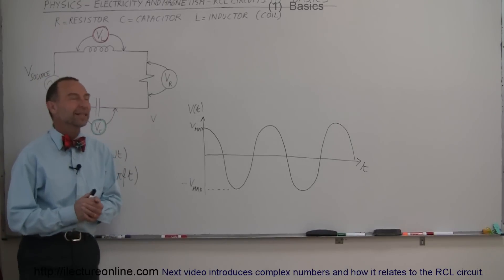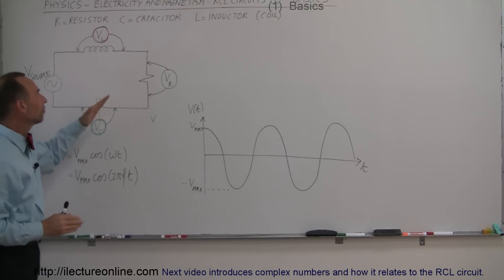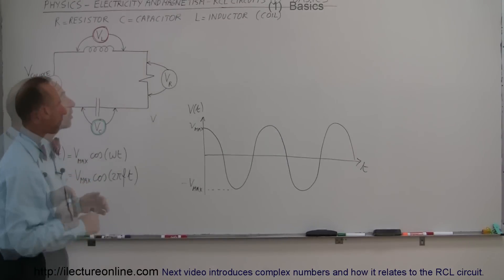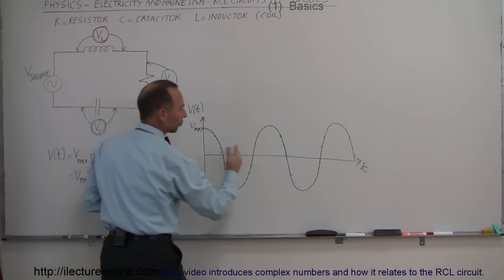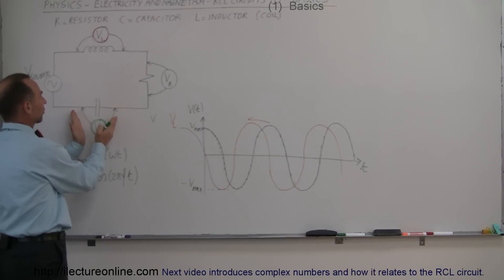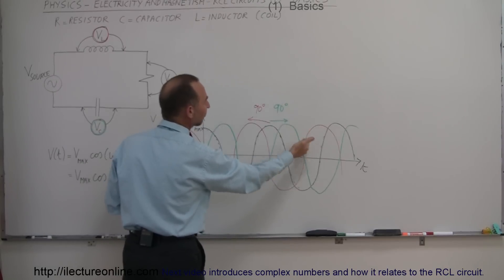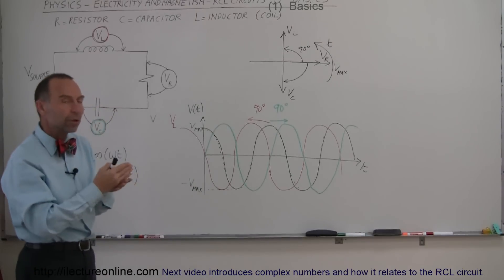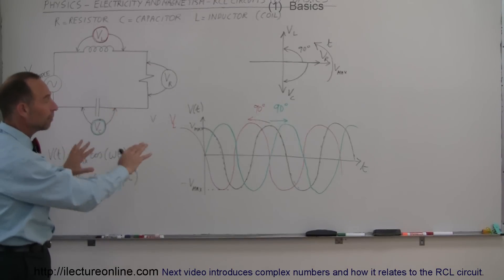Physics 49 RCL Circuits (1 of 13) Basics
In this video I will explain the basics of the RCL circuit.